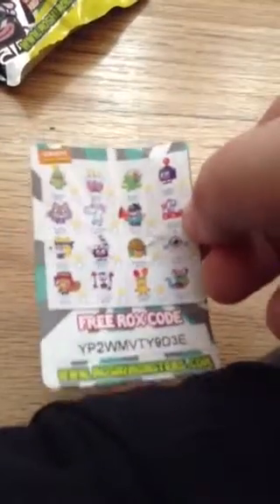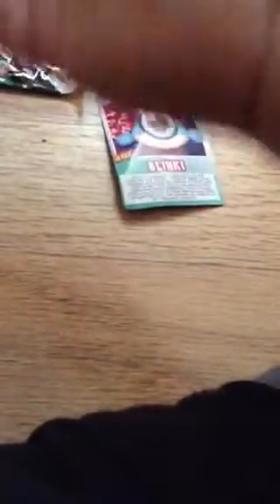Opening series 8 Moshi monsters.epic pull!